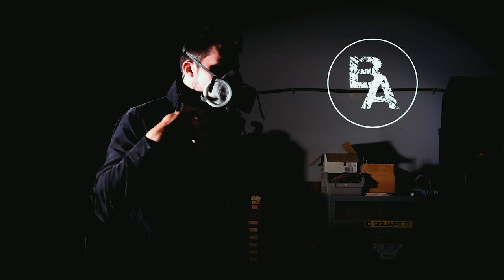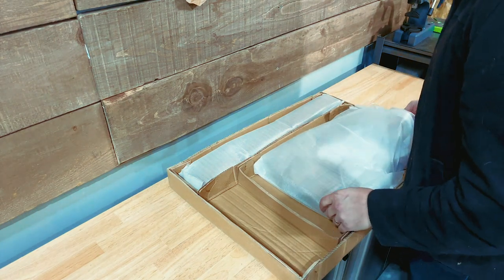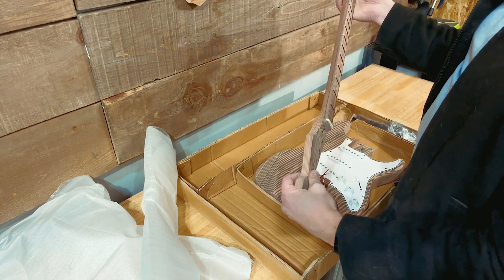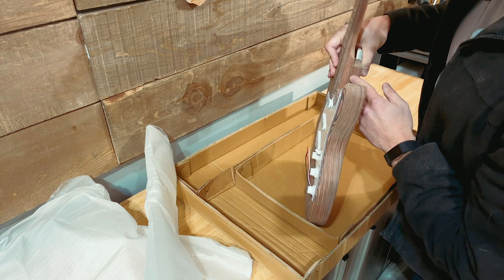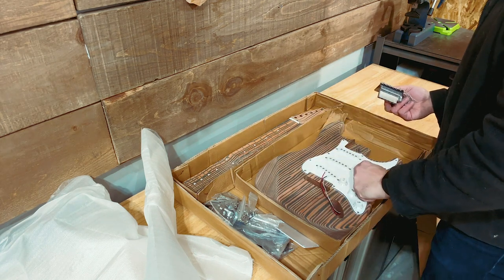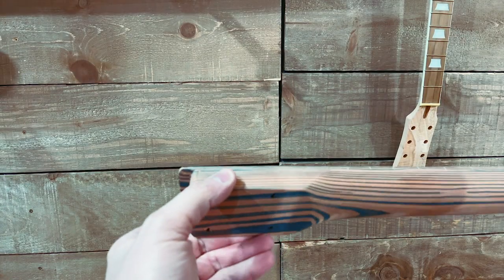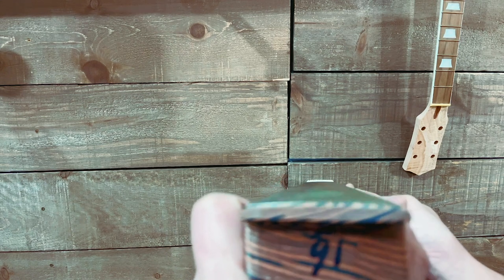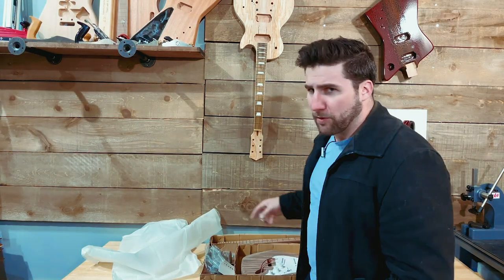A Wicked New Guitar Kit From Bad Cat (Unboxing and Intro)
In this video we are taking a look at a really interesting new guitar kit from Bad Cat Instruments. This one is made fully from zebrawood, which gives a very cool effect and has a grain pattern that you can see from a mile away.

(commission link)